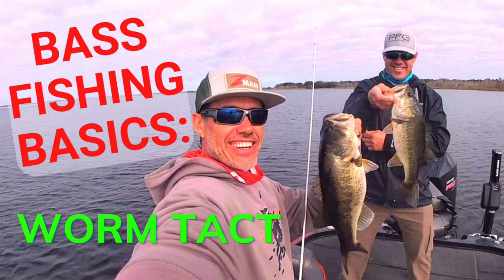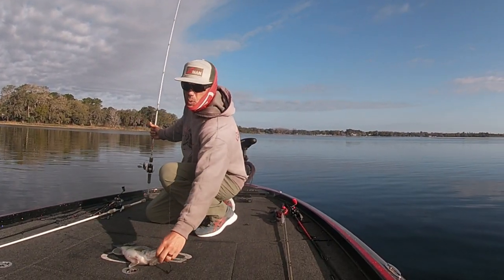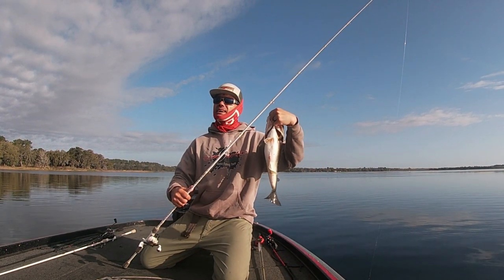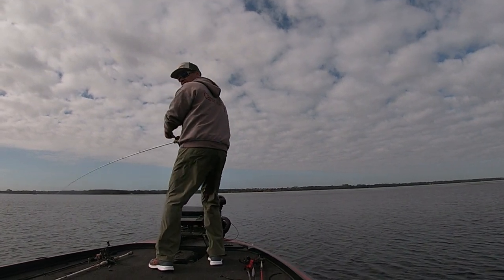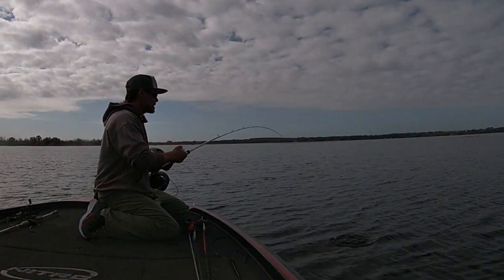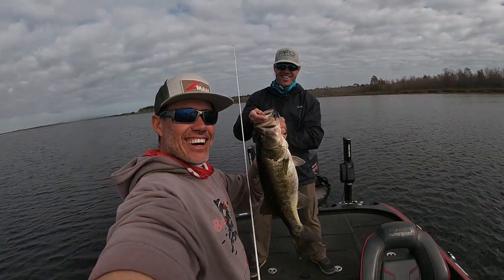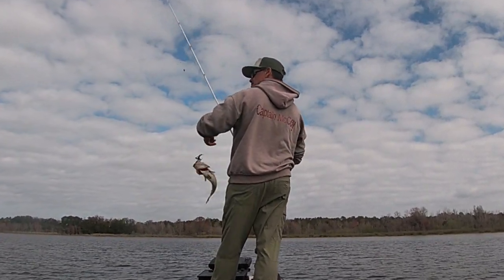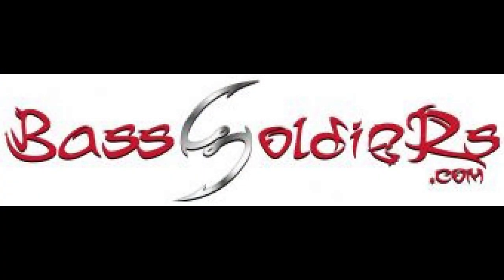"Bass Fishing with a Plastic Worm - Behold the Secrets of the Harris Chain!"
The #1 BEST bass fishing bait in Florida is the Speed Worm.  When nothing else works, this will!
Shallow water bass fishing is one of the most fun ways to catch fish.  What an AMAZING day!! Do you love bass fishing? Do you enjoy catching Big BASS? So do we!! Come along and join us on our adventures in the beautiful Florida lakes.

If you're looking for things to do in or around the Orlando area, book a guided bass fishing trip with me and let me show you how we catch big bass on Central Florida's famous Harris Chain of Lakes. Now let's go catch some big bass on our loaded Central Florida lakes!

RECOMMENDED PRODUCTS:
Tungsten Weights
Fishing Line
Worm Hook
Bait Cast Combo
Bobber Stops